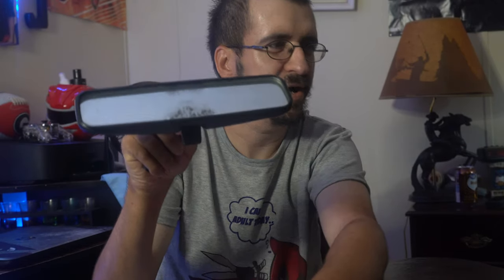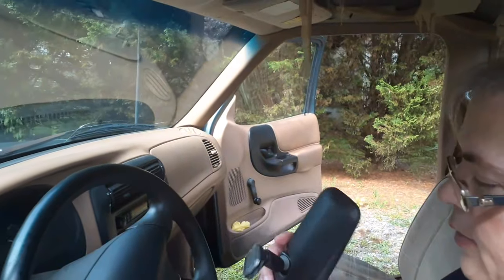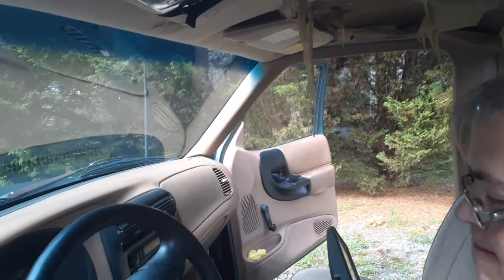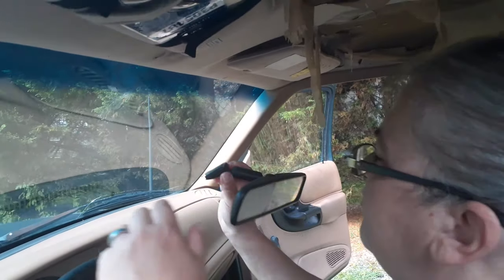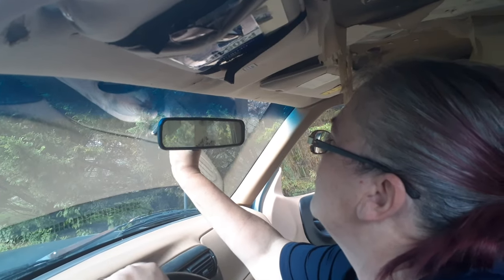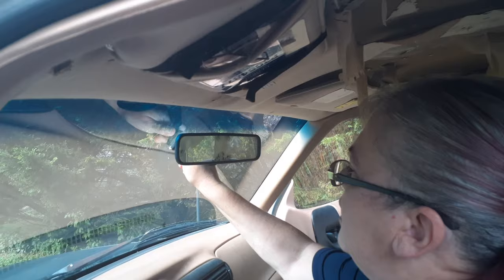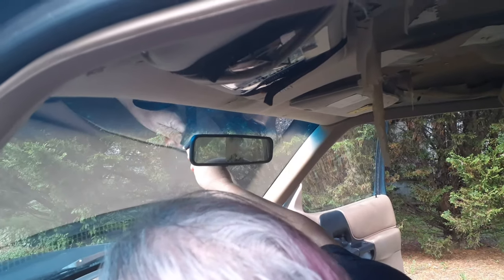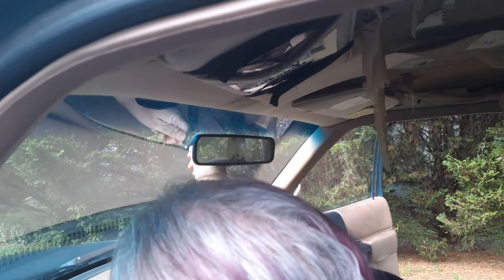Can Gorilla Double Sided Mounting Tape Hold up a Truck Mirror in the heat??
Well in today's video we will find out if gorilla double sided mounting tape hold up a mirror in a vehicle during the heat. Who knew there would be this many ideas to test with. This was a neat experiment to try out and I have a few more in the future. Hope ya'll have a great day and don't forget to check my other videos out!!!

Hope Ya'll have a great day and see ya!!!